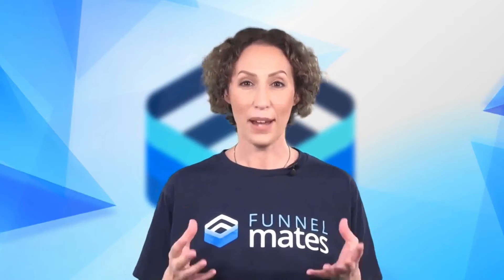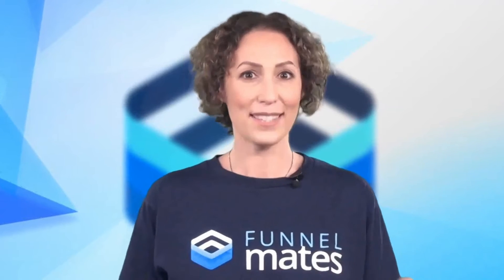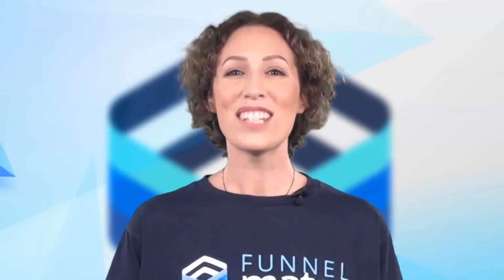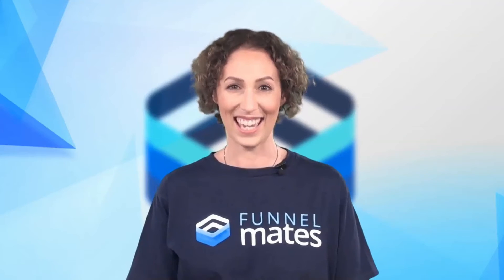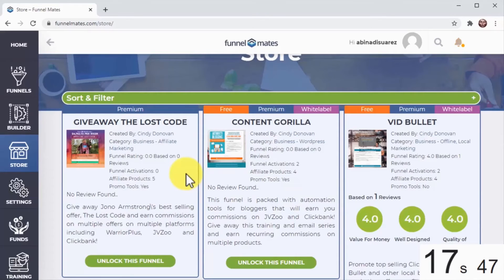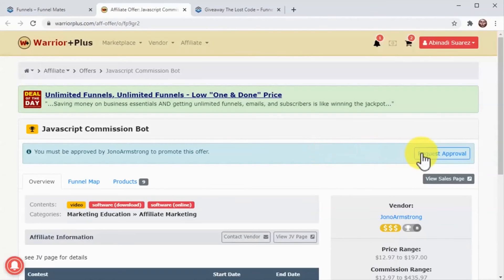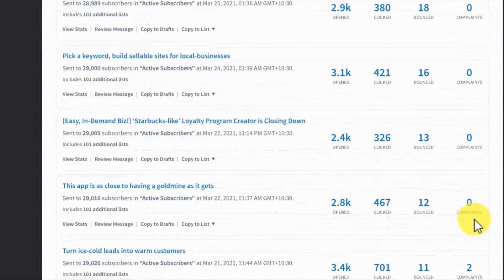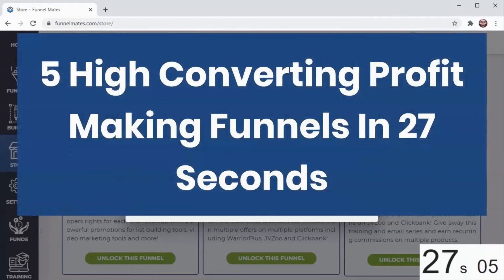FunnelMates : The First And Only Funnel Builder That PAYS YOU To Use It!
Automated Written For You Emails In

Breakthrough Technology: Includes Software That Pays, In MULTIPLE WAYS!

 See How Your New Site Can Be Live In Just 27 Seconds From Now!

New FunnelMates App!

OR Use Our Templates To Make Your Own
Fully Hosted & Managed Autoresponder
Handwritten Promo Emails Forever
Beginner Friendly Click & Go App
Includes InBuilt Traffic Toolkit
Automatically GDPR Compliant
Marketplaces Include: JVZoo, WarriorPlus, Clickbank, PayKickstart, ThriveCart, Kartra, Amazon, Shopify Accounts & More
Hosted One Click Funnel Templates
Easy Drag & Drop Page Designer
Done-For-You Email Templates
Sell Your Funnels & We Pay You Cash
Integrates With Autoresponders
Integrated With Zapier and GoToWebinar
Cloud Hosted, Nothing To Install
Works On Mac, PC, Mobile ... Everywhere
BONUS $30 FunnelMates Cash

FunnelMates Is The FIRST EVER
To Something Anyone Can Use

Businesses Capturing Leads Make More Money Than Businesses That Don’t
No Two Ways About It… If You’re Not Building A List You’re Losing Sales…

In Fact … On Average, Out Of Every 100 People Who Visit On Your Pages

3% are ready to buy
6-7% are open to the idea
6-7% are open to the idea
30% don’t think they’re interested
30% KNOW they’re not interested
Long Story Short,  97% Of People
Just Aren’t Ready To Buy From You Right Now…
Even Worse? Once They’re Gone,
70% Of People Will NEVER Be Back Again!

It’s like you never existed to them.

For some crazy reason we just accept it.

There’s plenty more fish in this massive online sea, right?

You can just catch the next one.

Yeah, keep telling yourself that…
If you don’t have a lead capture funnel at the right time, offering a lead magnet perfect for what that client, visitor or curious potential customer wants…

You’re in BIG trouble…

So, yes. In an ideal world we would all have an ideal funnel for each and every ideal situation in the moment it’s needed.

And in that same ideal world we’d all be earning big fat paychecks from our finely tuned email sequence.

BUT…
Making Funnels Is Hard Work

Creating, Writing, Designing, More Writing, Uploading,
Testing, Tweaking…SCREAMING!
We’ve All Been There!

Creating A Funnel Takes TIME

In a basic lead capture funnel you need:

• A lead magnet as the incentive
• Your landing/optin page
• Your thank you/download pages
• Sales copy written for the pages
• Follow up emails in your sequence
• Emails loaded into autoresponder
• Emails written regularly when the autoresponder sequence
runs out

Creating A Funnel Costs MONEY

You need to have software to build the pages, design the graphics, format the pdf’s etc

Then you need to pay (monthly/yearly) for:

• A Domain Name
• Hosting
• Autoresponder Software

Or if you Weren’t One Of The Lucky Few Blessed At Birth With The Illusive Techie Gene,
You Can Outsource It And hope They Do A OK Job, Within The Budget You’d Hoped To Spend.

the sales funnel
create funnel
funnel for sale
best funnel
building a sales funnel
best sales funnel
creating a sales funnel
selling funnel
funnel page builder
list building funnel
sales funnel page
funnel in sales
funnel is
funnel of sales
funnel pricing
funnel it
make funnel
funnel list
funnelize
click funneling
funnelizer
click funnel builder
click funnel pages
funnel making
first funnel
a sales funnel
sales funnel pricing
create a click funnel
sales page funnel
funnel to
create a funnel page
be a funnel
is funnel
funnel create
about funnel
funnel sales page
funnel for
price of funnel
sales funnel is
in funnel
funnel that sells
funnel i
the best sales funnel
sales funnel price
make a sales funnel
using a funnel